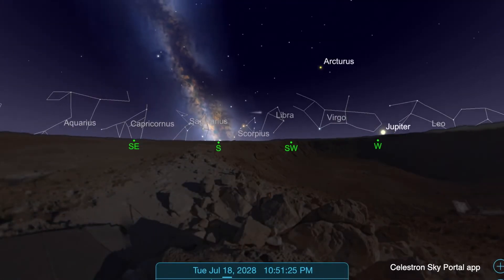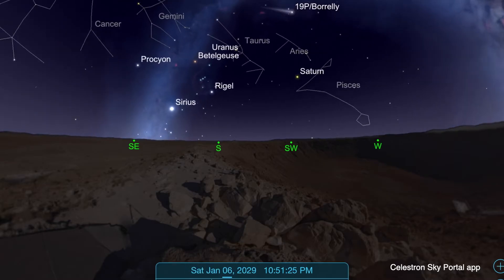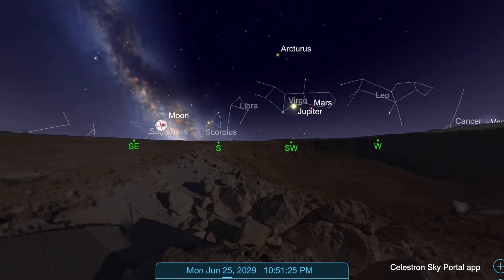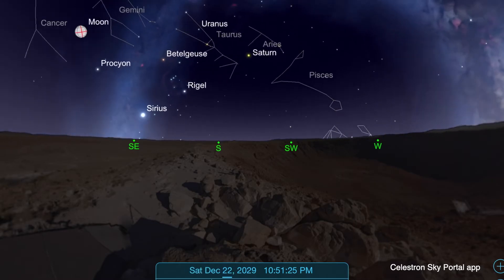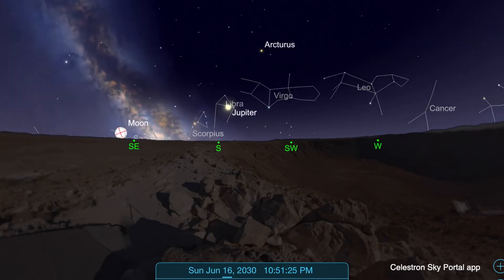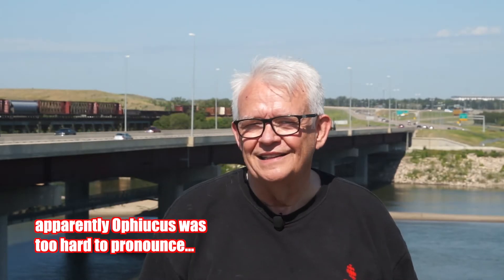The Ecliptic is a Highway | astronomytime | Using the ecliptic for astronomy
Tim is back this week besidea very busy highway to talk about another highway... IN SPACE! In this video, our Living Sky Guy explains how to best use the ecliptic as a tool to better understand the night sky and our solar system

FOLLOW TIM ON YOUTUBE, INSTAGRAM, TWITTER AND FACEBOOK!